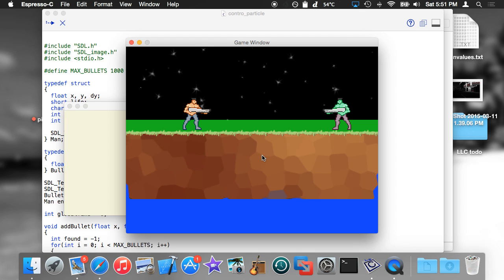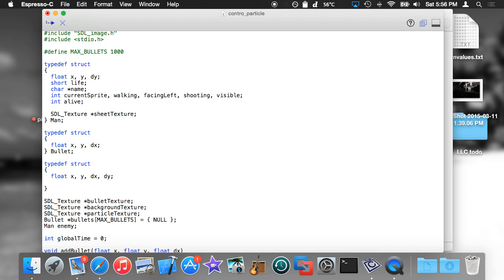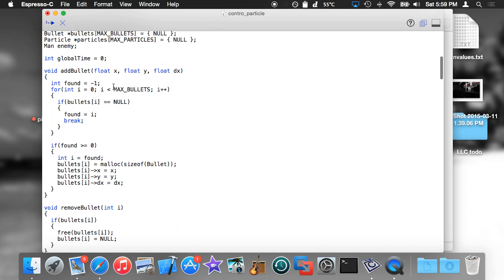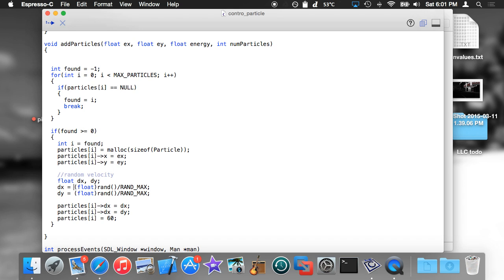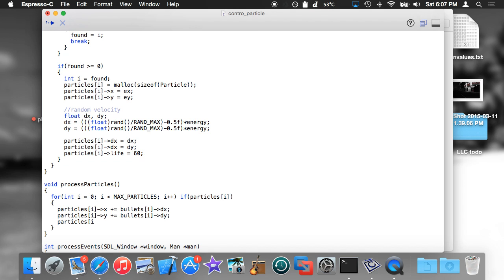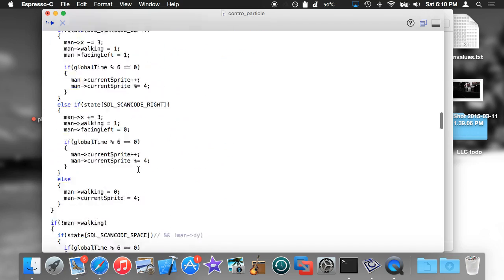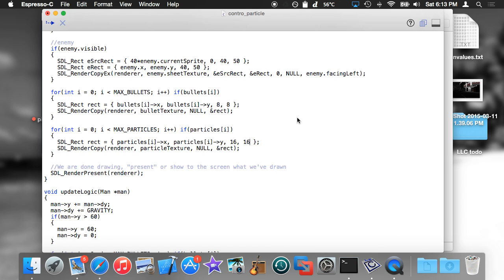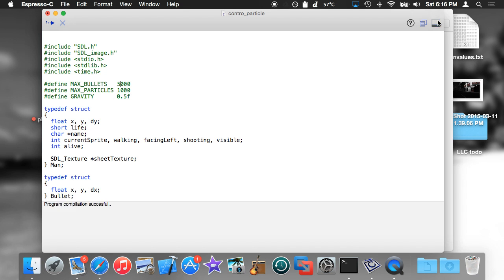Learning C Game Programming - Simple Particles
Please Vote "yes" for my greenlight game on steam!